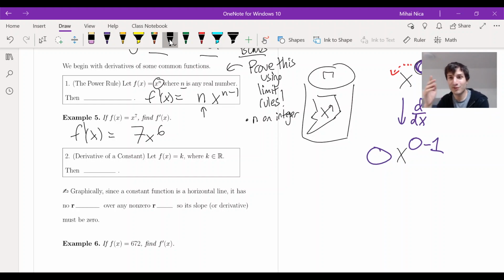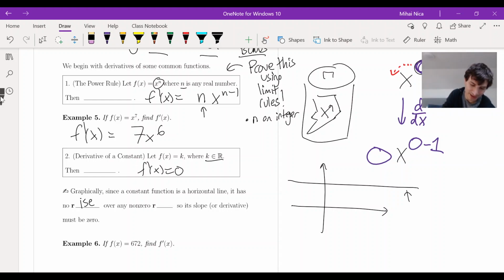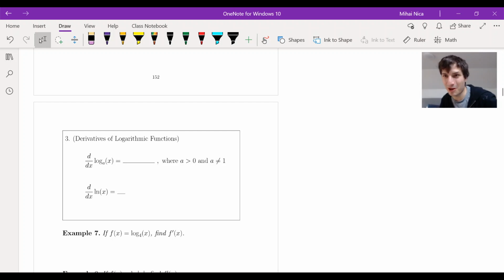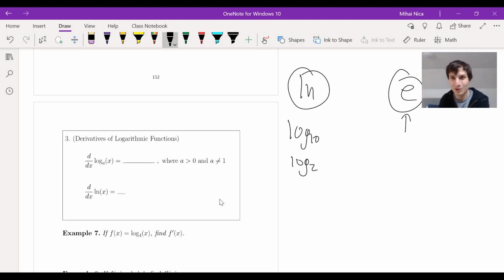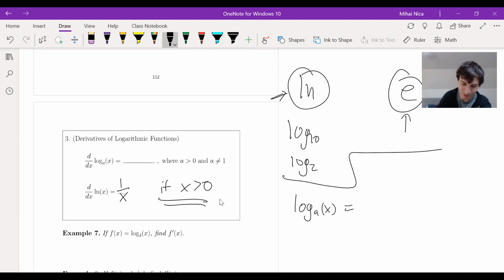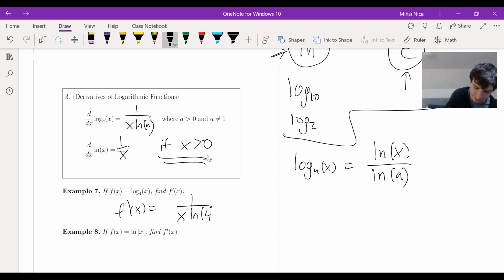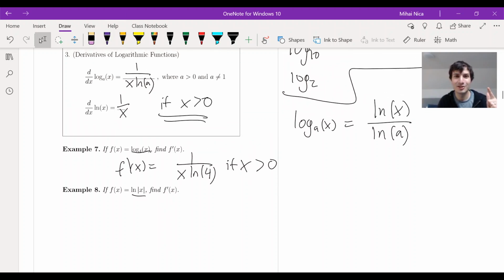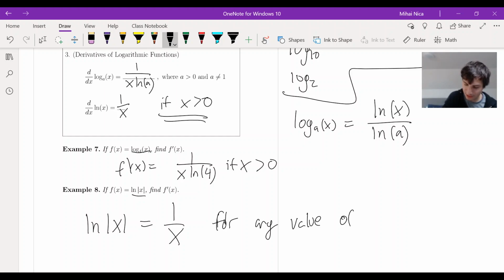6B part 2